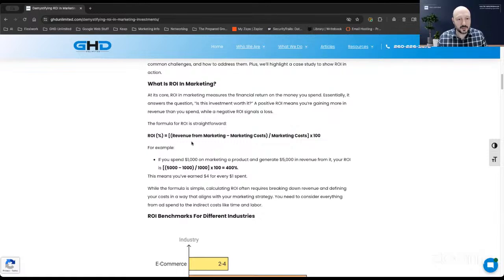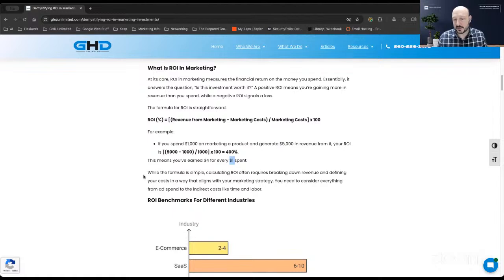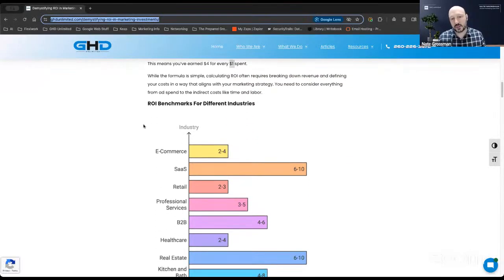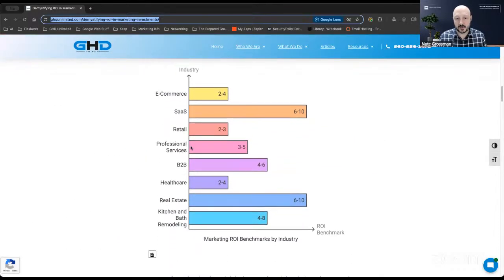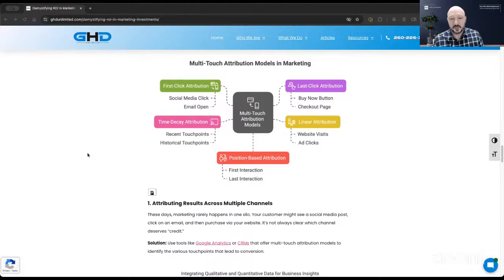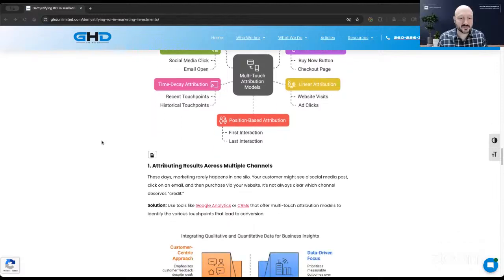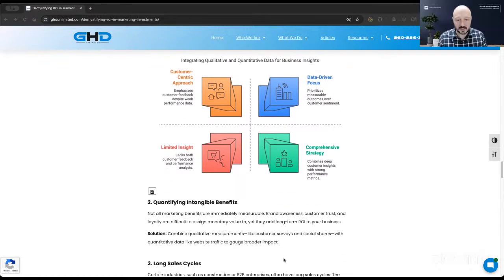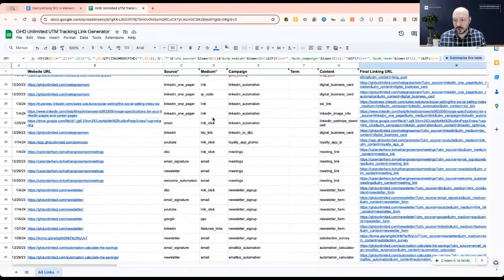Lunch & Learn: Demystifying ROI in Marketing Investments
We give actionable tips on how to calculate and improve your marketing ROI to drive measurable growth for your business.

for the done-for-you templates, trainings, and courses you need to get started automating the systems in your business.